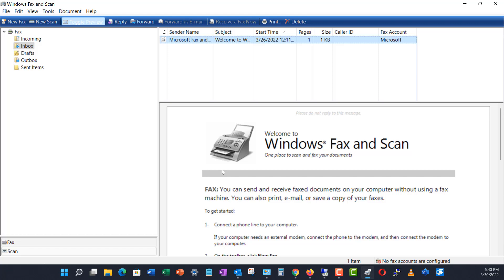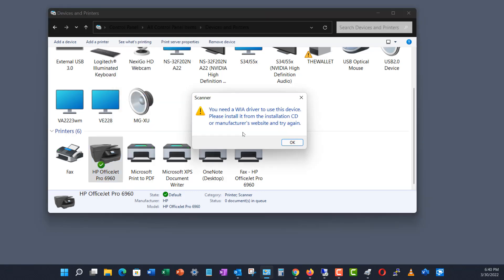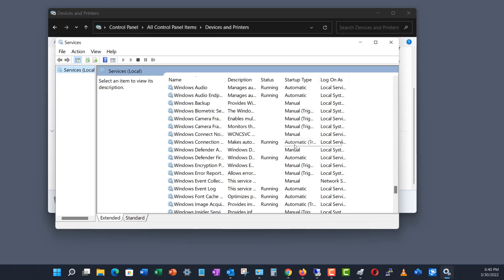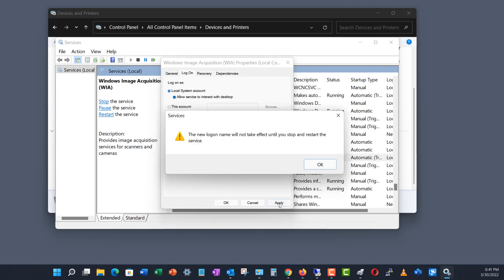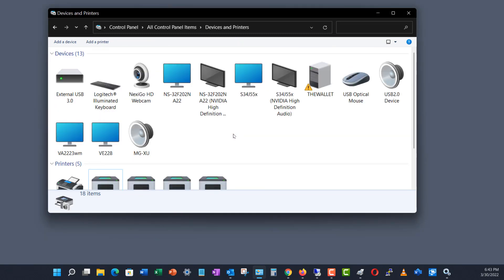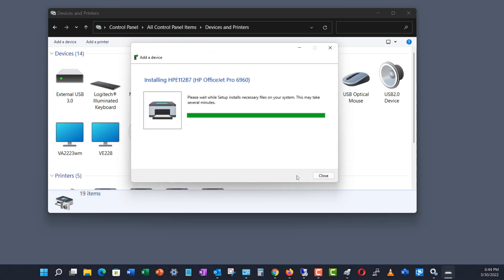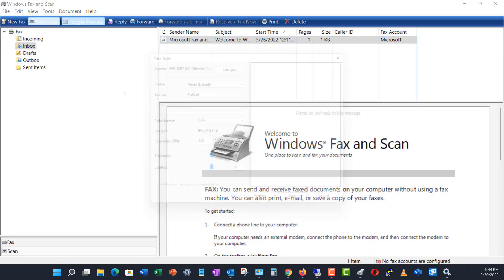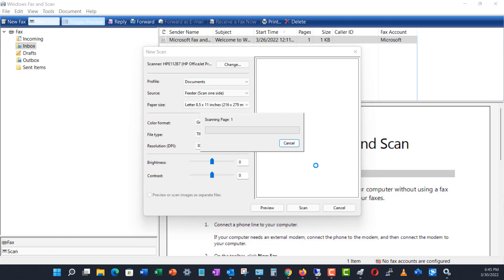Quick fix for Error You Need a WIA Driver to use this Device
Professor Robert McMillen shows you how to fix  Error You Need a WIA Driver to use this Device when working in your scanning program, such as Windows Fax and Scan.